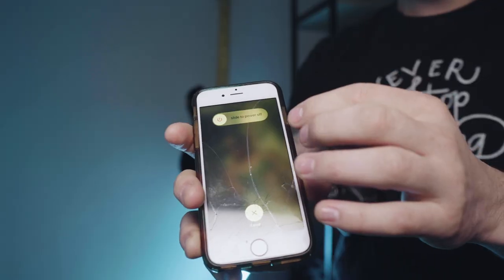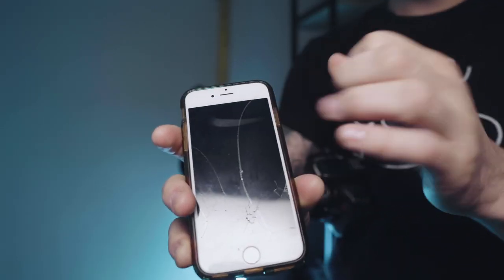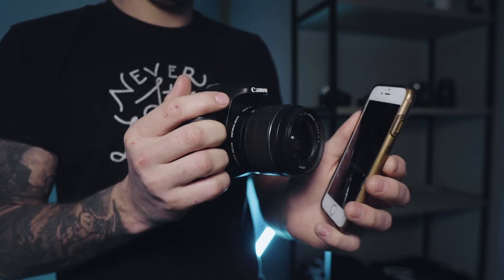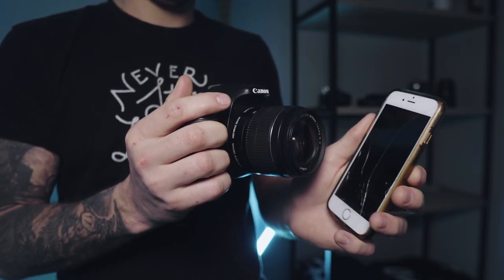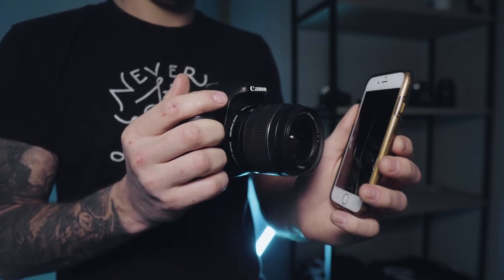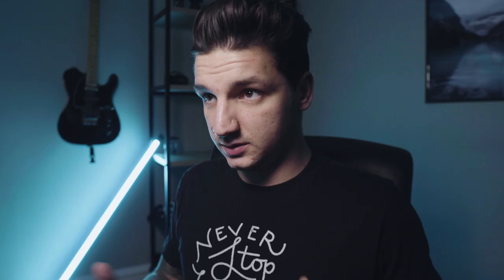My 7 BEST lens effects for Music Videos & Photography.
Today I'm talking about my favorite in camera lens effects for music videos & photography. This are all of my favorite in camera lens tricks you can use to get some really cool effects for your photos or videos. I love messin' around with stuff in camera, and with my lens rather than using a plugin. Because I know these lens effects will be unique to the photos, music videos, and other videos that I create. A list of my favorite in camera lens effects are, prisms, vaseline, lens whacking, pen light, phone screen, credit card, and a pocket knife.

My 7 BEST lens effects for Music Videos & Photography. I use the in-camera lens effect for music video and photography. These are my favorite in-camera music video effects. These are my best effects for photography. I love using these in-camera lans effect hacks for music videos & photography.

UV Protection Filter (select the correct size)
Pen Light
Pocket Knife

Burke Cullinane
Stay Hungry

my journey through life as a creator